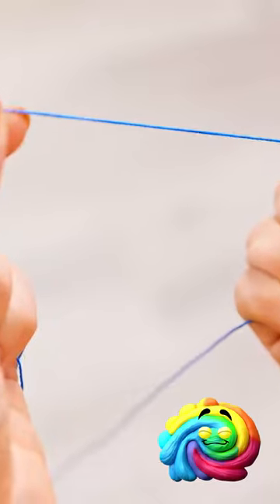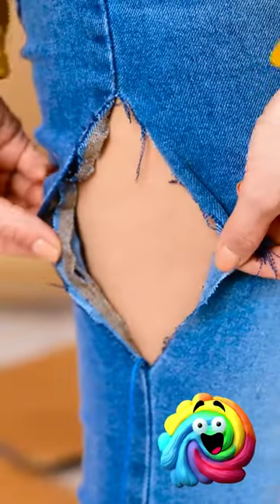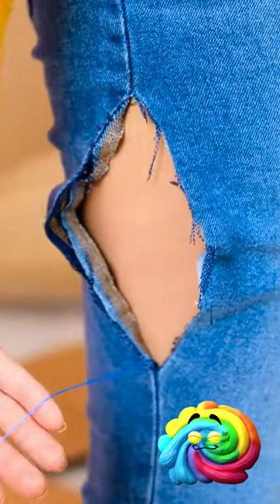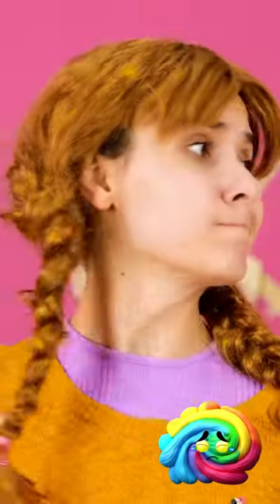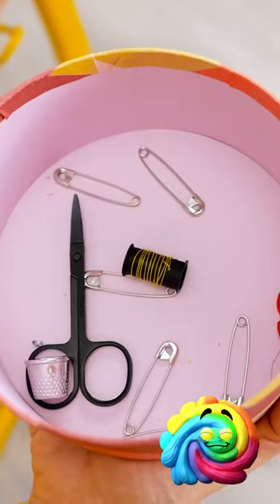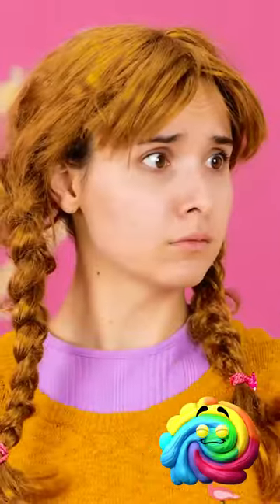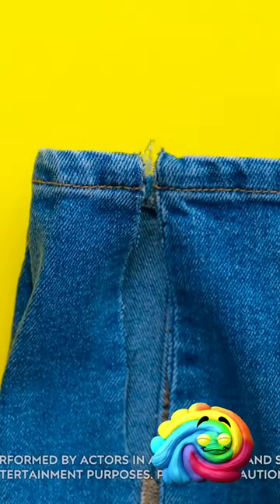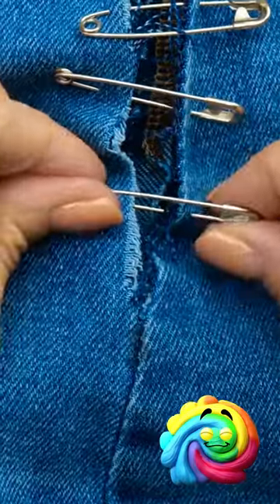Genius clothes repair hacks that will save you a ton of money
◉ 5-Minute Crafts:    / @5minutecraftsyoutube
◉ 5-Minute Crafts DIY: ​    / @5minutecraftsdiy
◉ 5-Minute Crafts PLAY: ​   / @5minutecraftsplay